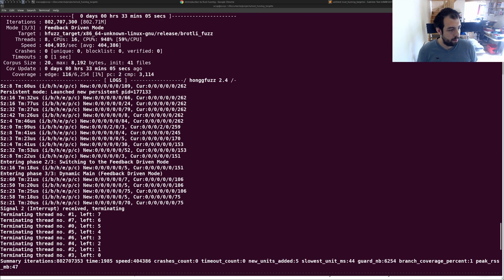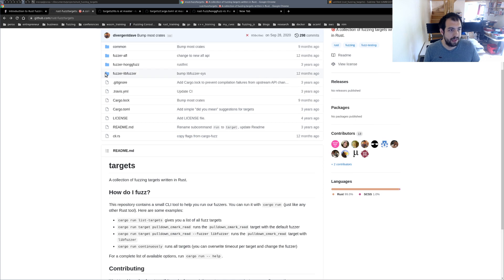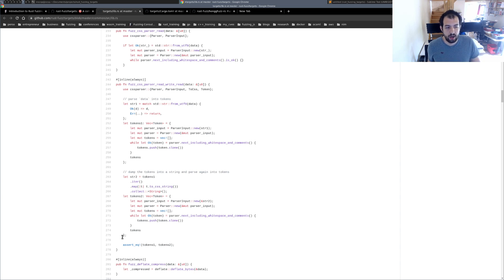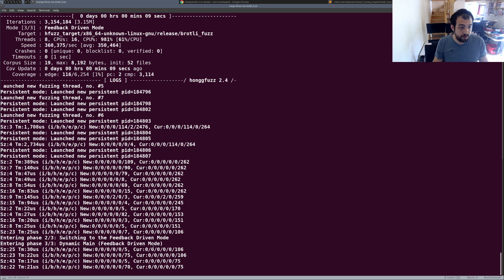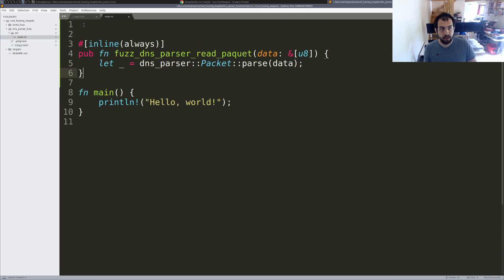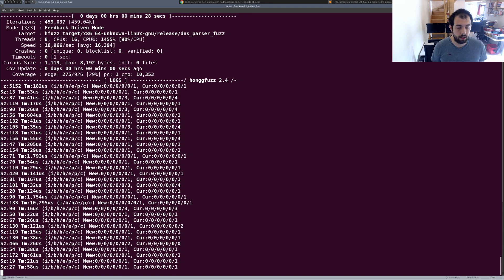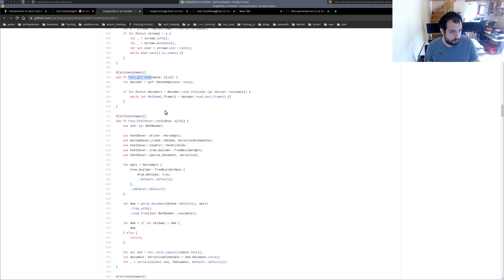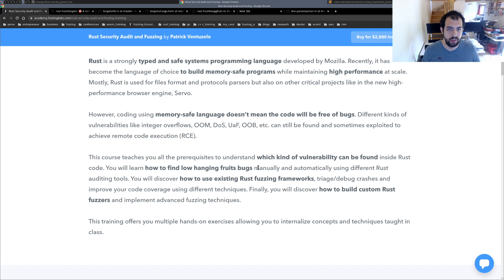Write better Rust fuzzing harnesses and find more BUGS - Rust Security #3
Today, I'm showing some good examples of Rust fuzzing harnesses that can be a good source of inspiration for you if you want to write better Rust fuzzing targets. I'm quickly copying part of this project and start fuzzing one Rust crate (dns_parser) using honggfuzz-rs.

00:00 Introduction
00:50 Some good examples of Rust fuzz targets
02:05 Let's see some code
04:25 First example (fuzzing of brotli)
06:00 Second example: Select the target (dns_parser)
07:14 Take a look at the project code
08:18 Write the fuzz target code
09:05 Run honggfuzz
10:16 Search for other APIs in the dns_parser code
13:13 Going deeper with free and paid courses